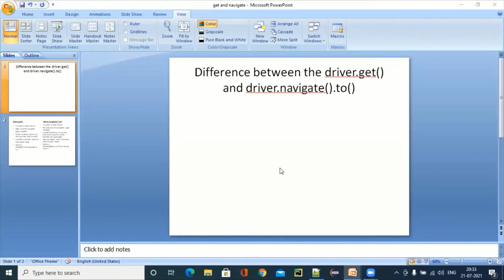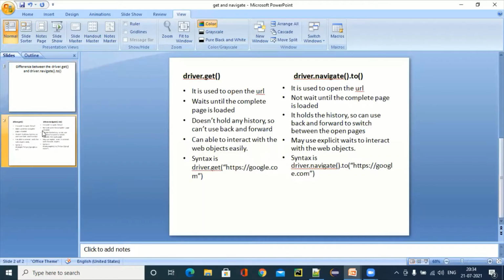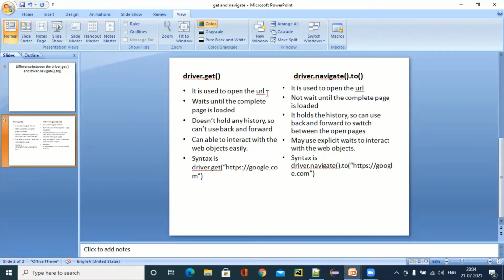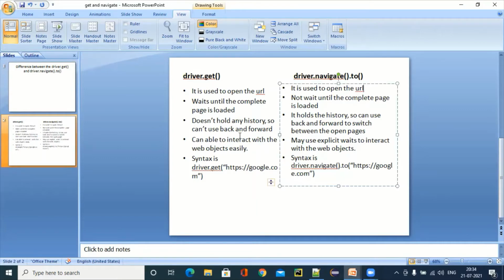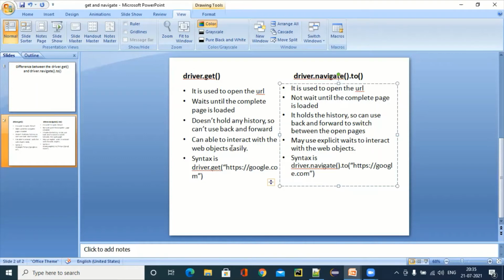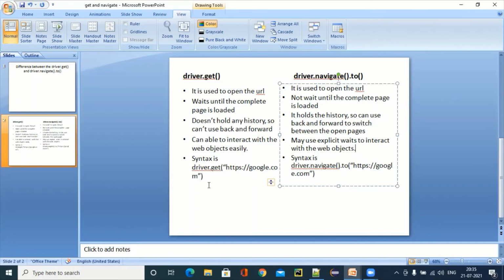What are the differences between driver.get() and driver.navigate().to()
One of the most interview question
What are the differences between the driver.get() and driver.navigate().to()